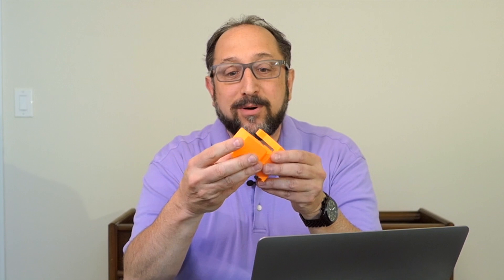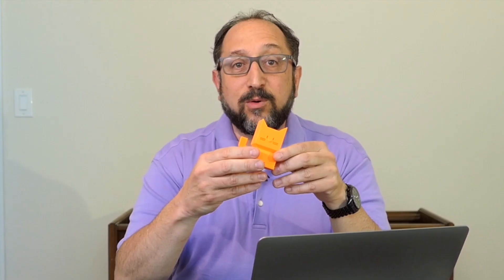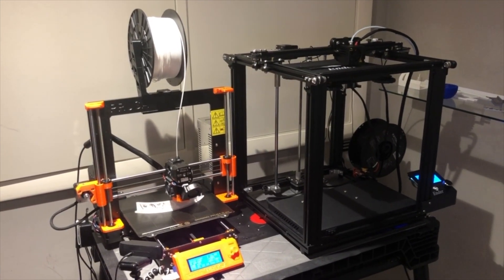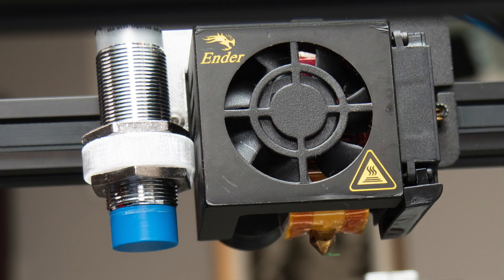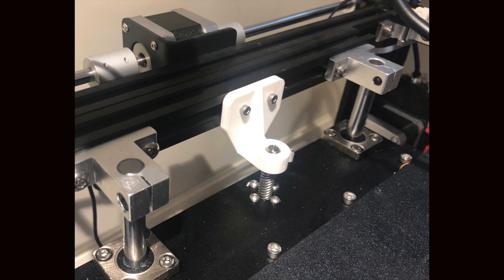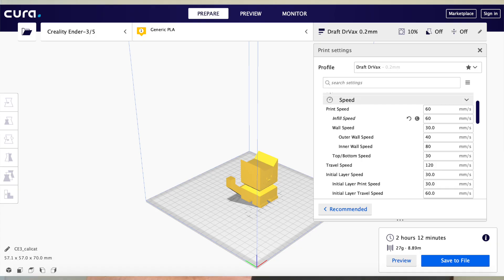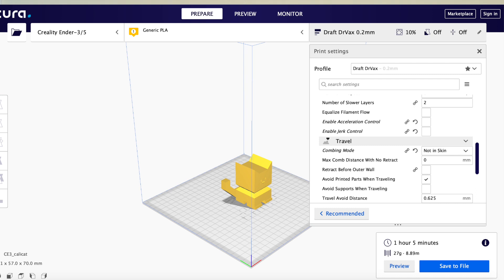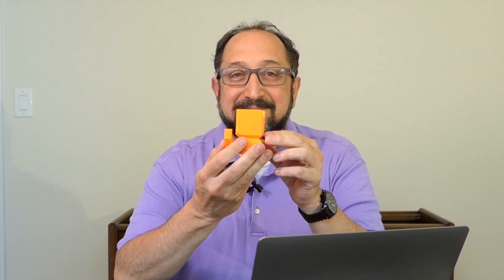Faster 3d Prints with Simple Modifications and Cura Settings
Learn how I supercharged my Ender 5 and printed 3 times fasted via a combination of Cura Settings and hardware upgrades.

Here is a link to the z-axis bracket I included in the video:

Ender 5 Upper Leadscrew Bracket by mikallus

*SeeMeCNC EZR Struder Extruder Kit - works great with TPU*

*Capricorn Bowden PTFE Tubing (recommended upgrade for most Bowden style printers)*

*HatchBox PLA -- My Everyday Low-Cost Filament*

*Magigoo Pen - an All-in-One Adhesive for 3D Printing - I love this stuff*

*Multi-Purpose Razor Scraper Set for Getting Prints off a Print Bed*
(I only recommend this for non-removable beds and children should not use this without adult supervision.)

*Micro Swiss All Metal Hotend - a drop in upgrade for a Creality printer*

*My favorite tool for holding heat breaks when replacing nozzles - Ridgid RoboGrip Pliers*

*Powder Coated Build Sheet for Prusa i3 Mk3/Mk2*

*Creality Ultra-Flexible Removable Magnetic 3D Printer Build Surface*

*The Olsson Ruby Nozzle - supports printing from any material*

*Very Interesting Filaments from MatterHackers That Produce Fantastic Prints*

*Easy to Print and Beautiful CC3D Silky Shiny Filaments available in Metallic Colors*

*Adjustable Temperature Hot Knife Perfect for Cleaning Up Prints*

** MakeWithTech and the MakeWithTech videos are Copyright Cogitations, LLC.